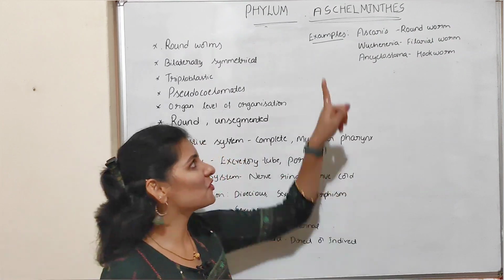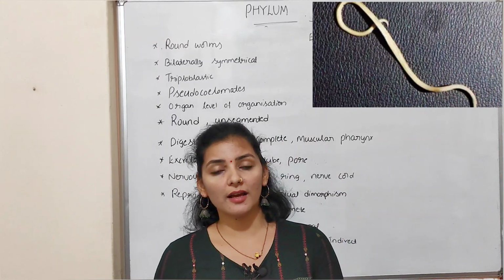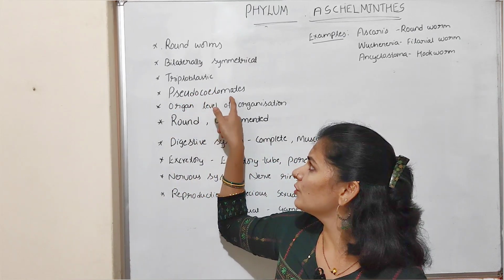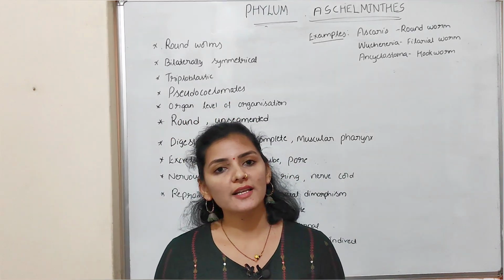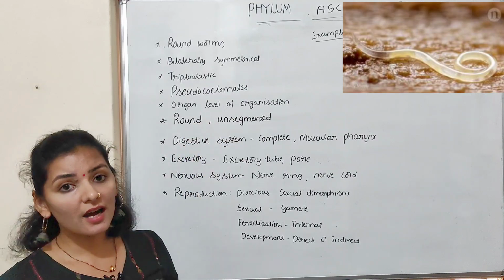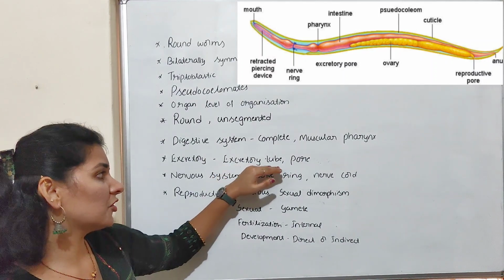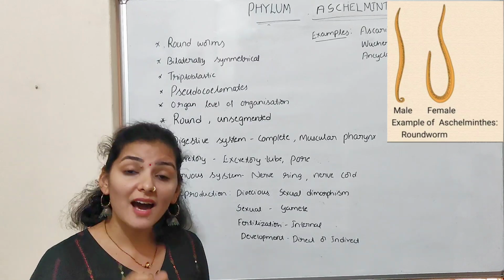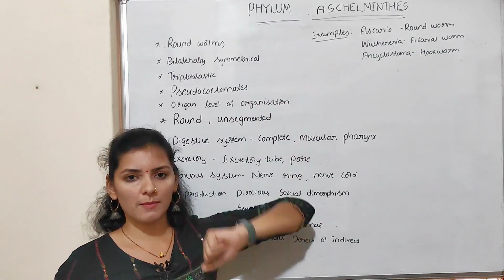Phylum aschelminthes | Characteristics of nemathelminthes|General characters of phylum nematodes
Characteristics of aschelminthes
They are triploblastic, pseudocelomate, and bilaterally symmetrical.
They may be free-living or parasites.

QUERIES SOLVED
What are aschelminthes are commonly called as?
Explain general characteristics of phylum aschelminthes
Explain sailant features of Phylum aschelminthes
What are the examples of phylum aschelminthes?

Vidya Bhat